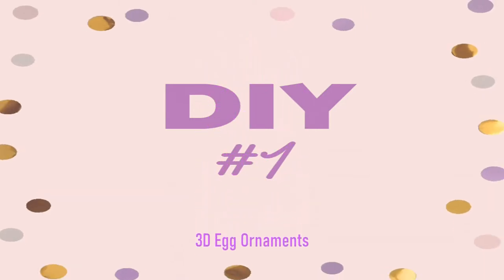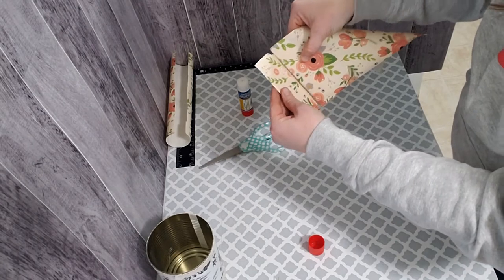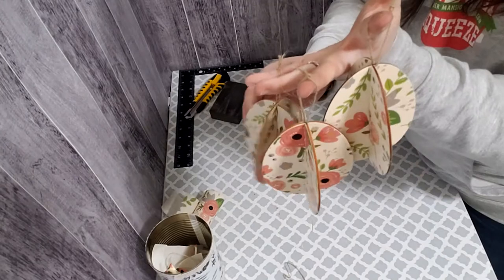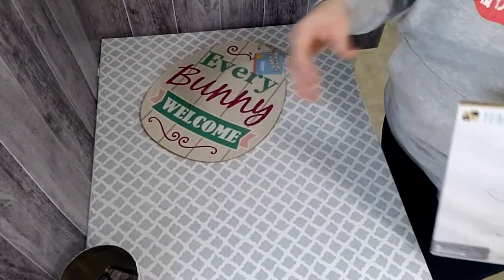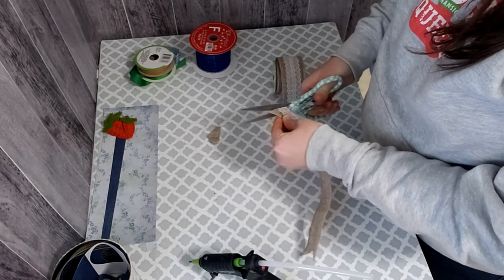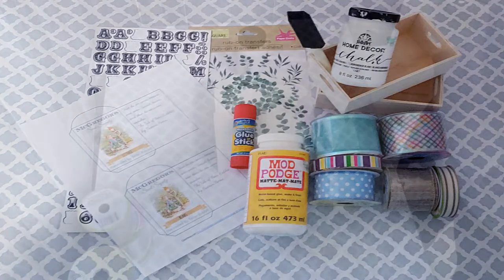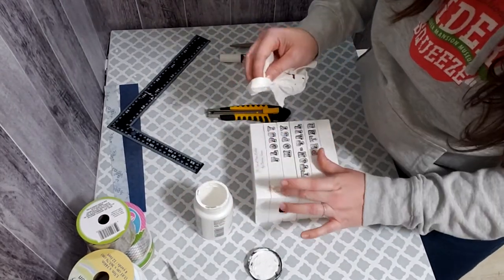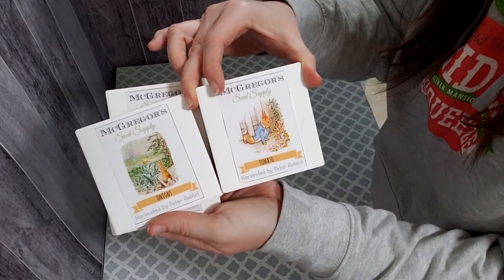🐰PETER RABBIT DIYS🐰 | Heidi Sonboul DIY Challenge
Hi everyone, today's video is part of Heidi Sonboul's DIY Easter Challenge! I've chosen to incorporate Peter Rabbit into my Easter décor, this year so that story will be in 3 of the 4 DIYs.  And the wreath tutorial I mentioned in the video can be found To see all the other DIYs other creators have made for this challenge, I invite you check out this playlist

From Pixabay.com:
🎹 193 Inspiring Epic Cinematic by TimMoor
🎹O Mio Babbino Caro by ashkum
🎹 Inspirational Piano by Draganov89
🎹 3 Expectation by TimMoor
🎹 Meditations and Deep Sleep by TimMoor
🎹 Ambiment the Ambient by artdsigns